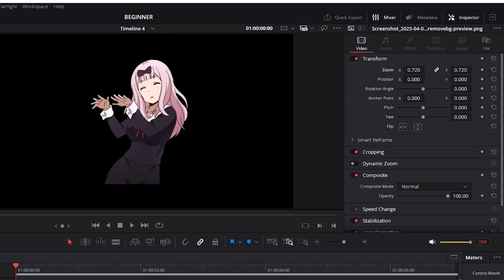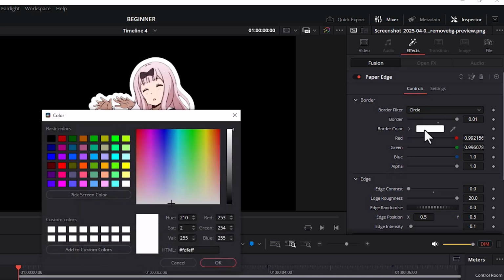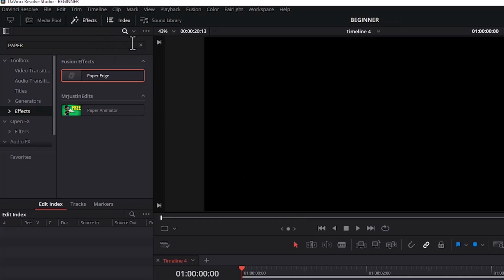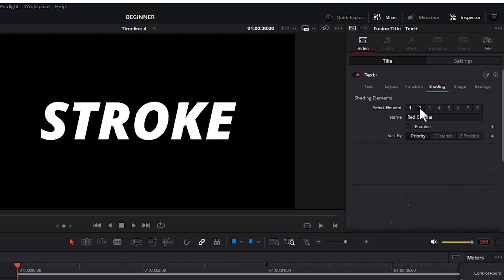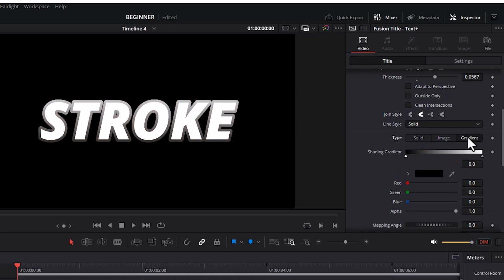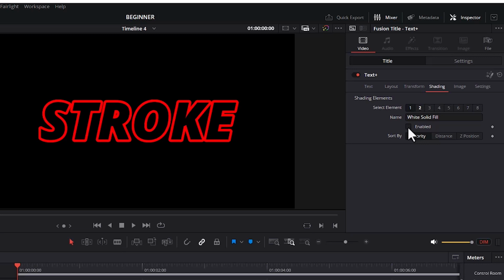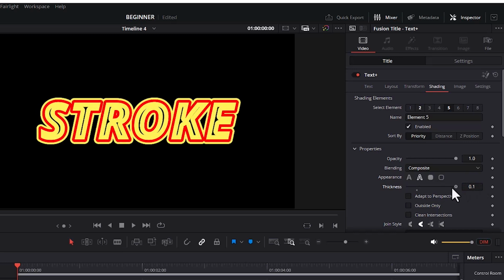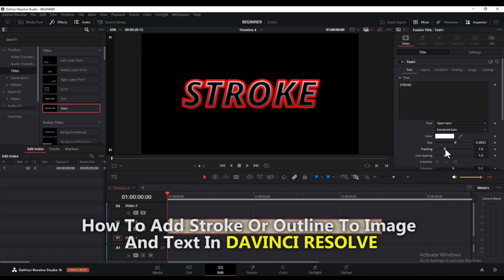How to Add Stroke or Outline to Image and Text in DaVinci Resolve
Want to make your images and text pop in DaVinci Resolve? In this tutorial, I’ll show you step-by-step how to add stroke (outline) effects to both text and images using the built-in tools in DaVinci Resolve.

Whether you're creating YouTube videos, social media content, or cinematic projects, adding outlines can make a big difference in visibility and design. This video is beginner-friendly and perfect for editors looking to level up their visual game!

✅ What you’ll learn:

How to add a stroke to text in DaVinci Resolve

How to outline images using Fusion or Color tab

Tips to customize the stroke color, size, and position

How to make your visuals stand out on any background

📌 Tools used: DaVinci Resolve (Free Version) 📌 Skill level: Beginner to Intermediate